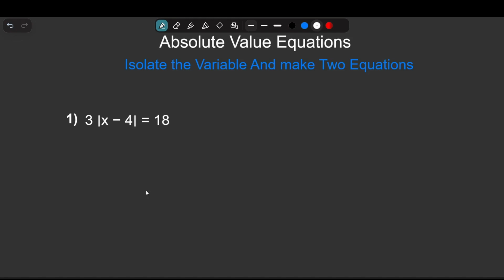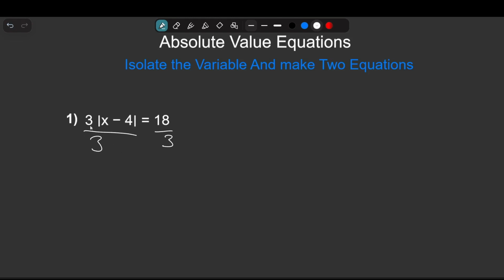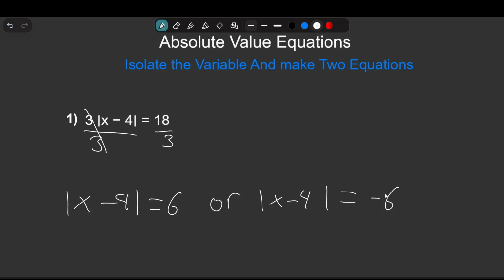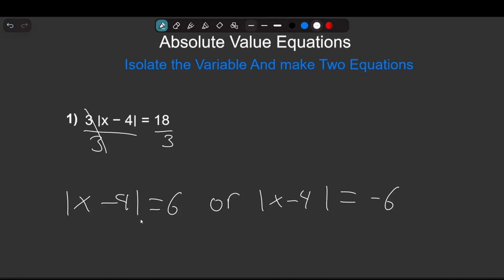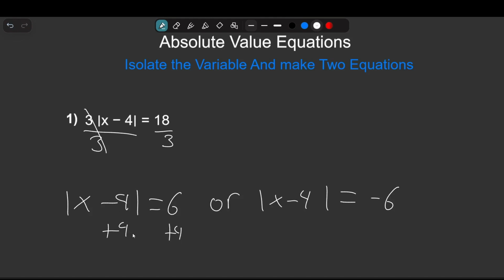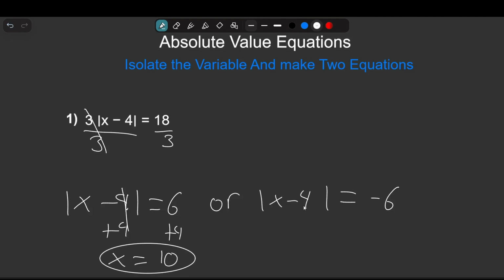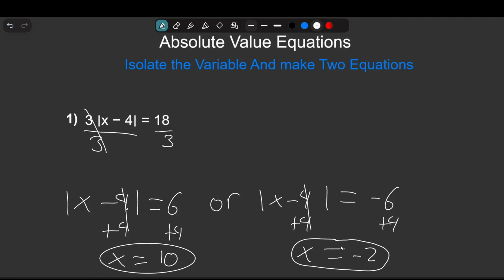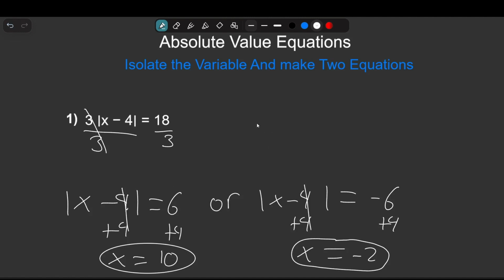ABSOLUTE VALUE = TWO ANSWERS?! 😱 Here’s Why!